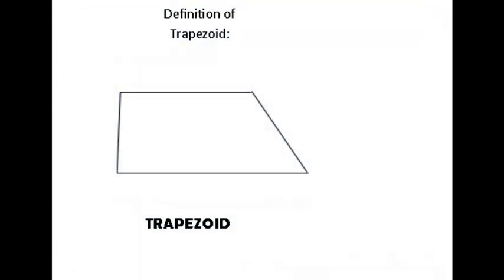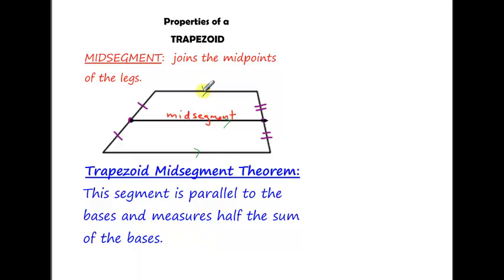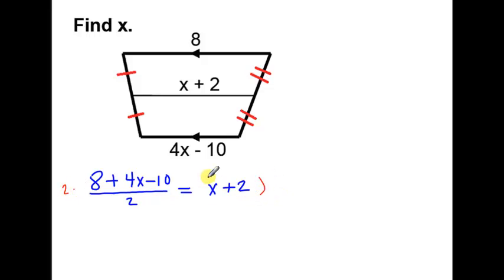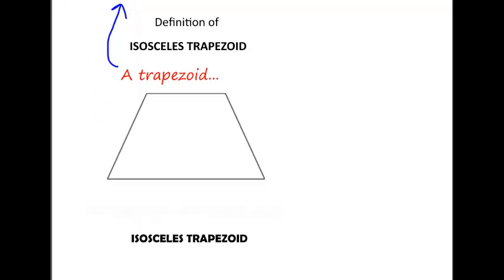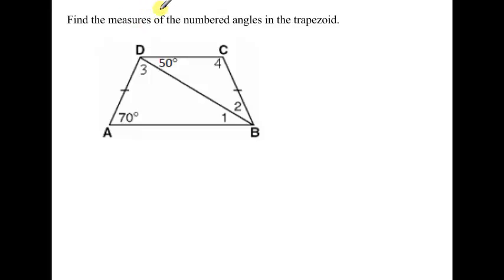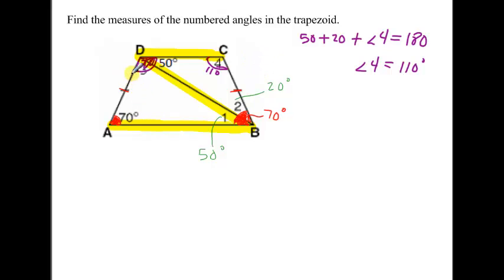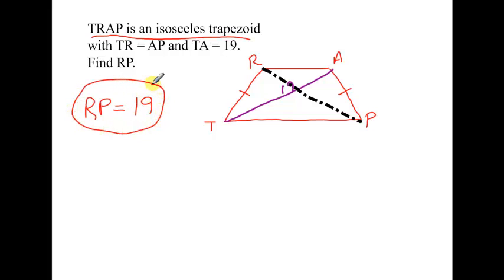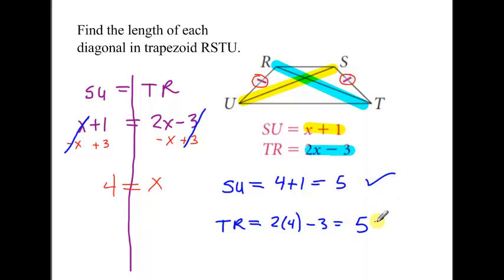6 6 1 Trapezoids